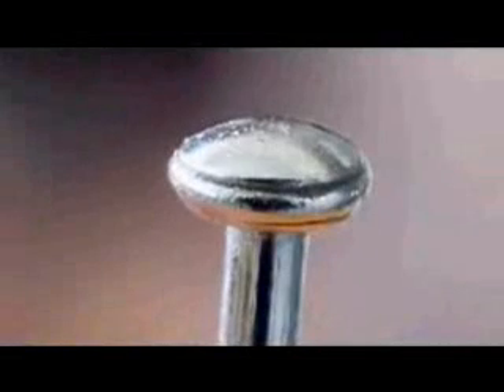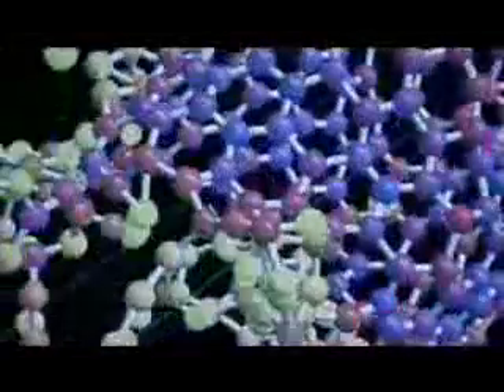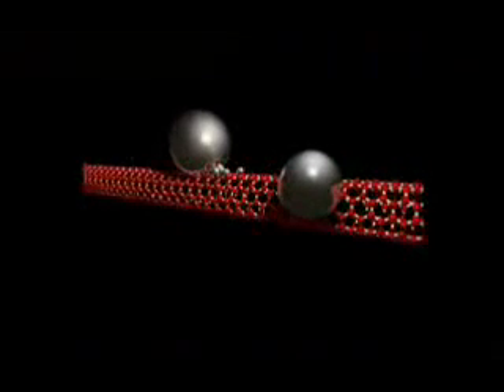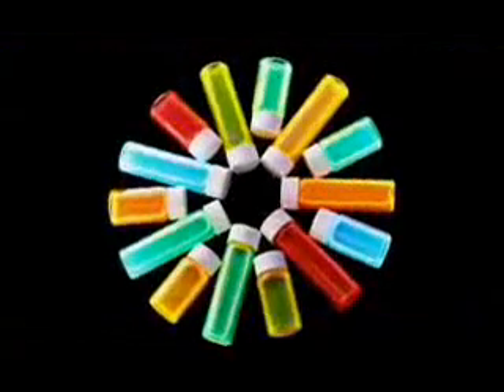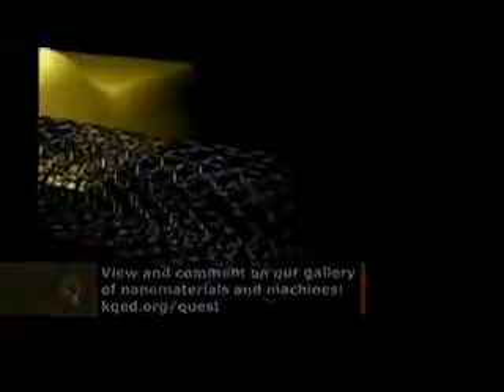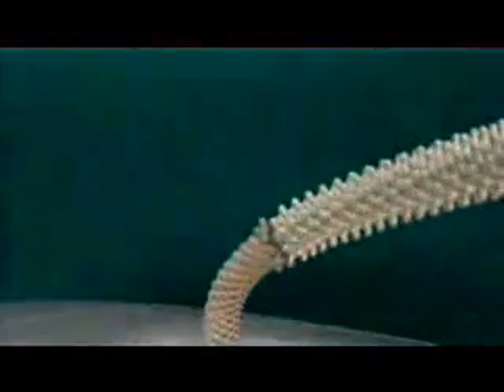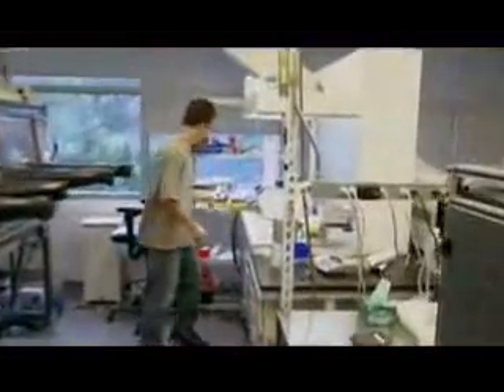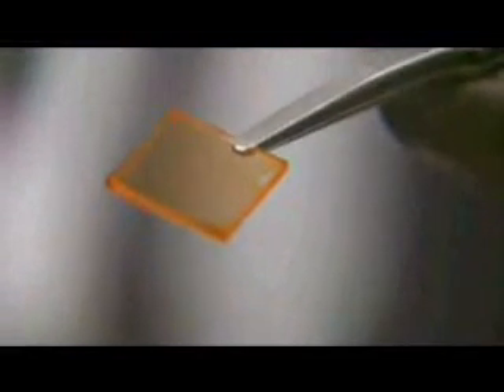Progress: Science - Nanotechnology 5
The best 10 minute intro to nanotechnology I have seen so far. Really worth watching.

(This video is not an original work of the Alliance for Human Progress, but was acquired